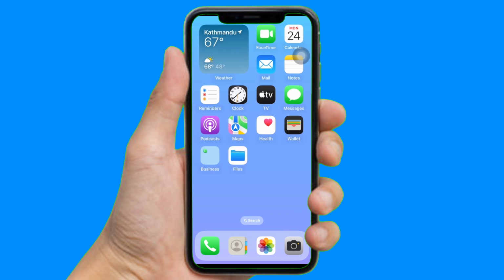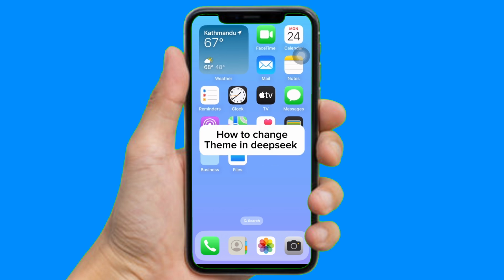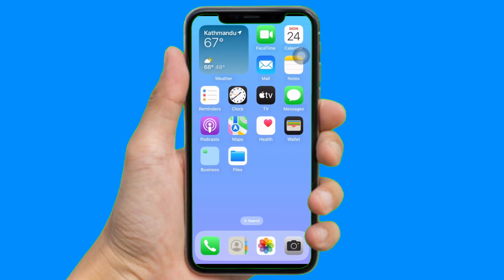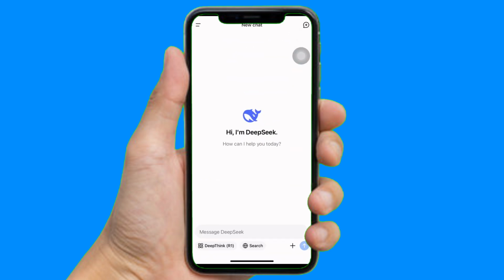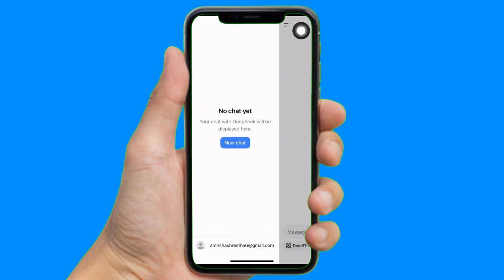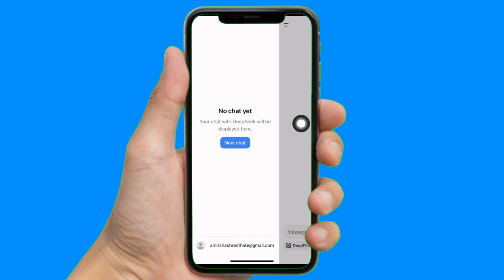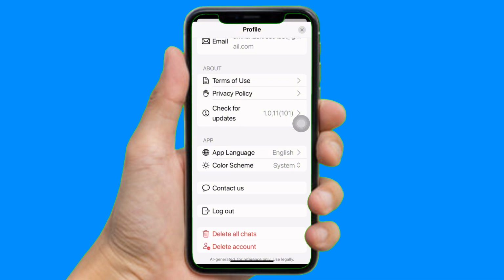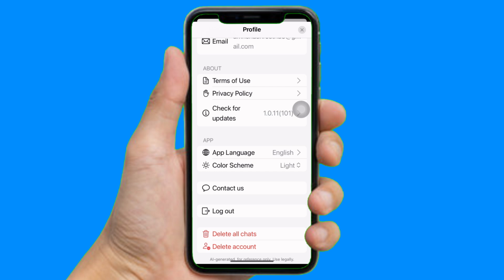How to Change Theme in Deepseek 2025?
Changing the theme in Deepseek is a simple yet effective way to customize your experience and enhance visibility based on your preferences. In this step-by-step guide, we’ll show you how to modify, switch, or update the interface theme in Deepseek effortlessly. Whether you prefer a dark mode for reduced eye strain or a light mode for better clarity, this tutorial covers all the options. Adjusting your theme settings can improve usability, personalize the appearance, and optimize your workflow.